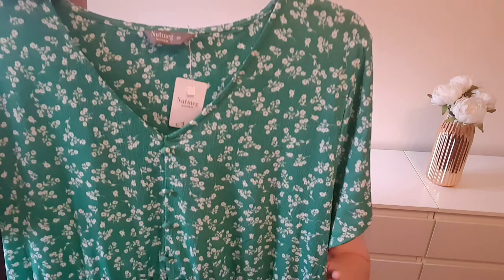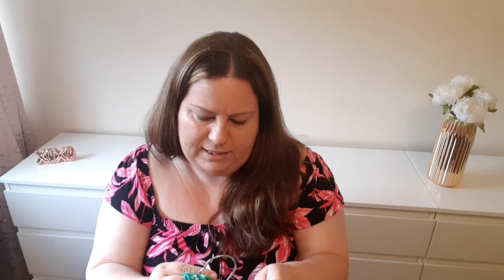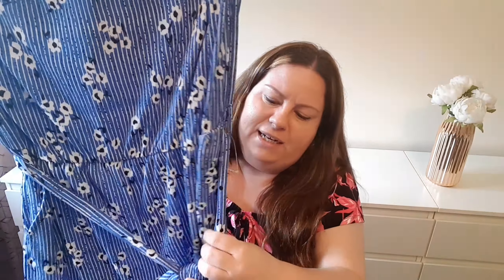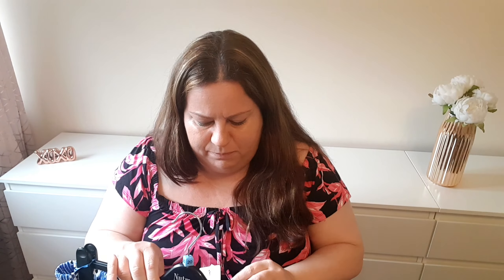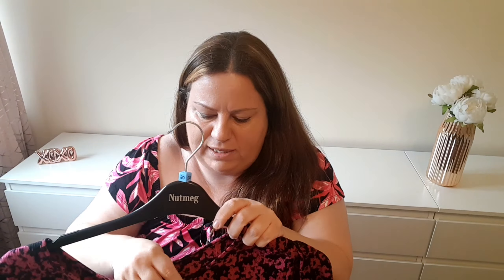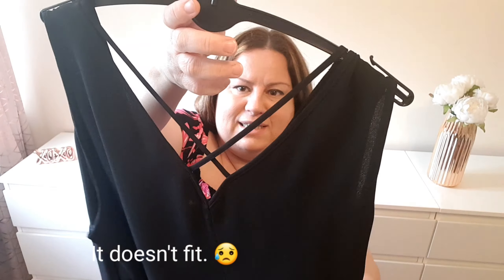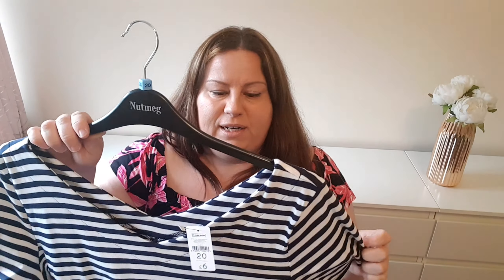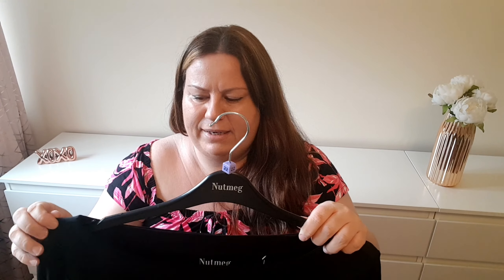NUTMEG Clothing Plus Size Try-on Haul - June 2021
Morrisons' Nutmeg Clothing has lovely summer pieces: beautiful dresses, playsuits, tops, etc.
Affordable items, great quality.
Have you ever bought anything from Nutmeg Clothing?

Lvly - Wash it over me (Instumental version)
Catiso - The Universe